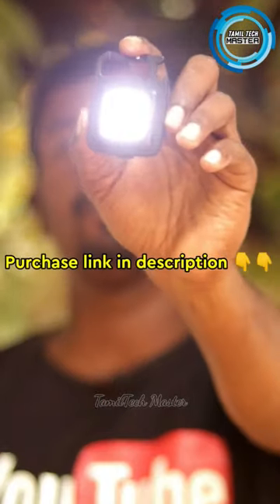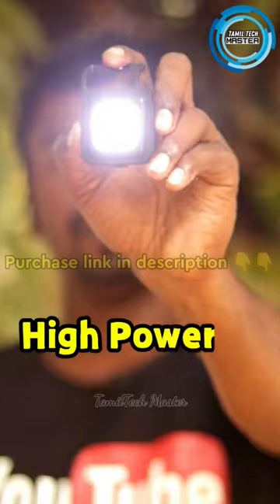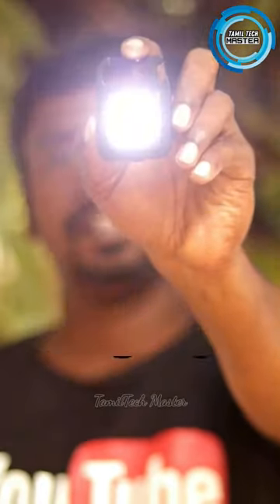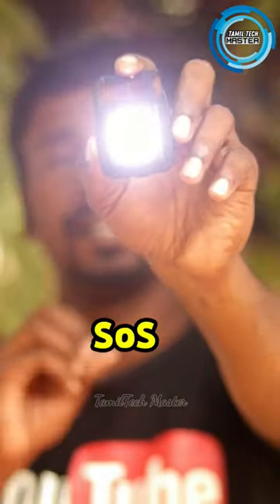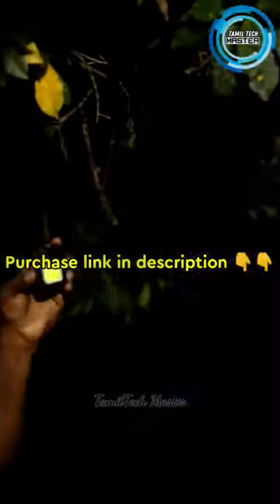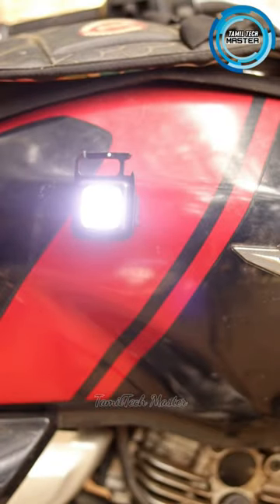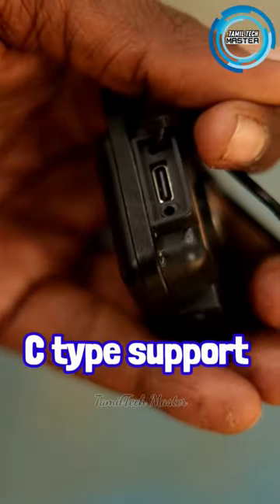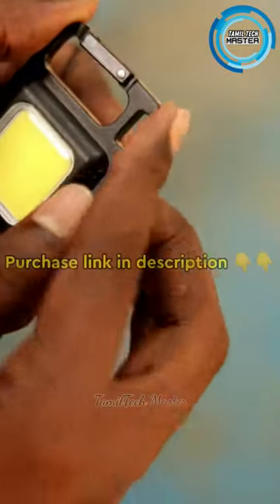Powerfull key chain torch light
Purchase link amazon @